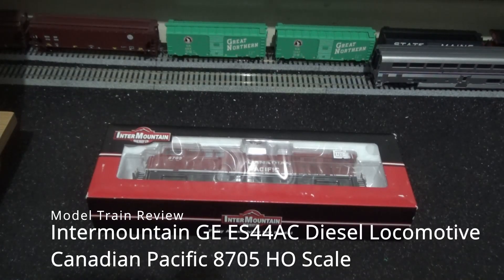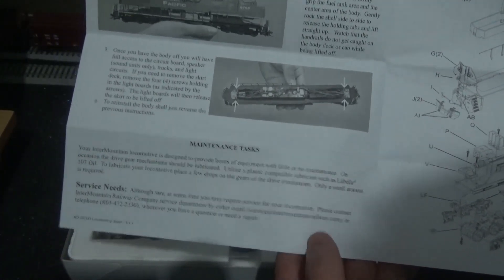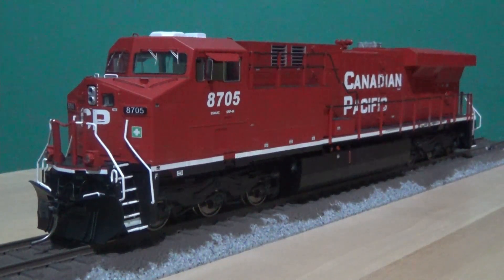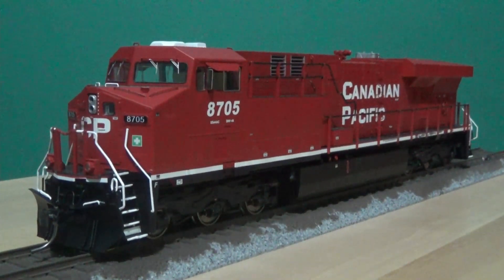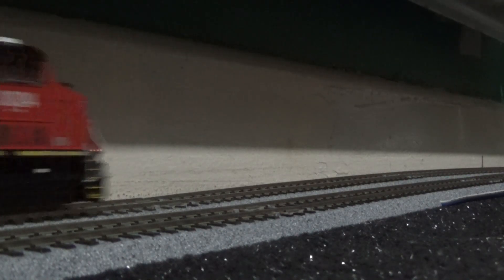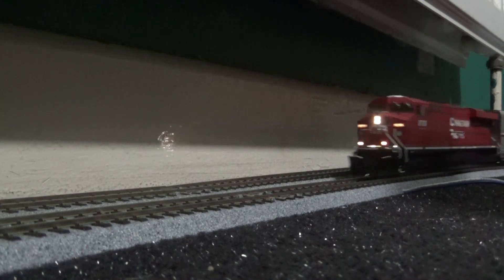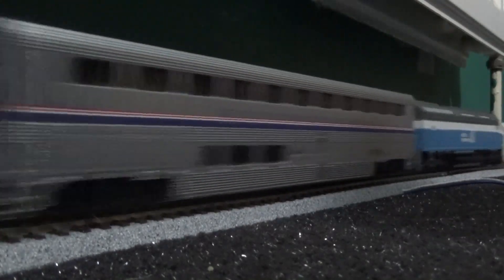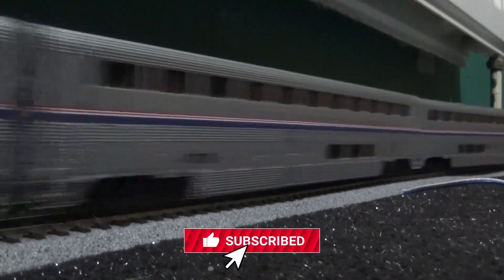Intermountain GE ES44AC Diesel Locomotive Canadian Pacific 8705 HO Scale Review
Here is my model train review of the Intermountain HO scale GE ES44AC in the Canadian Pacific livery paint scheme numbered as 8705 as the road number for this locomotive. The model is a DCC fitted model train which means it can be used on a digital layout straight from the box. This is one of the model trains that I got for my 42nd birthday and its such a nice model train. I am glad I have moved over to American and Canadian Model Trains because they seem to be better made in my experiences. No sound on this one but the next model train review will be something special but more on that later on.